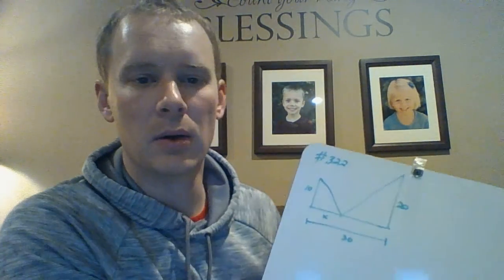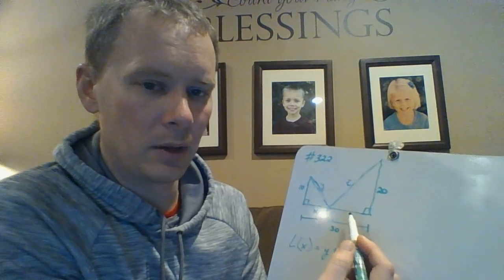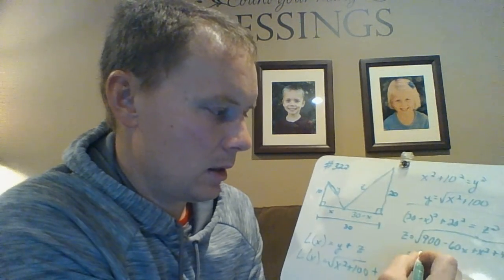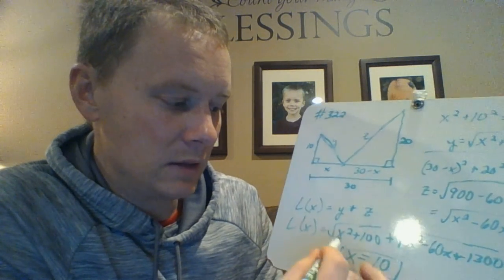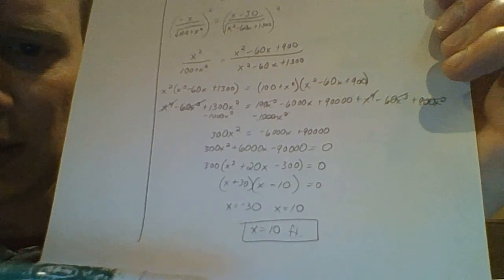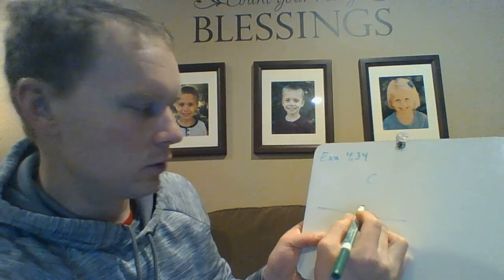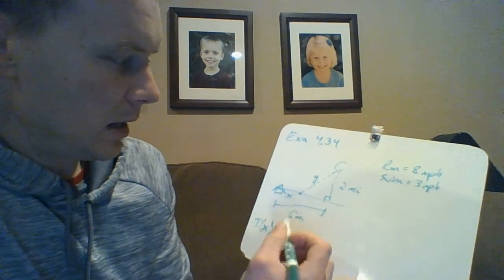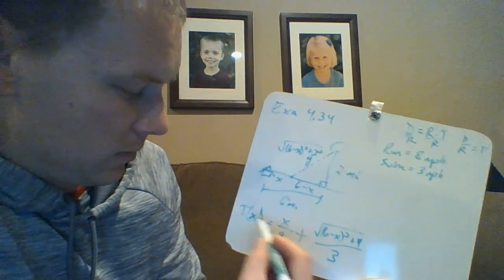Monday, March 30 (College Calculus) Lesson 4.7